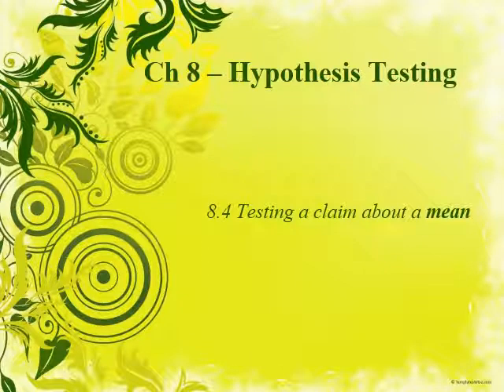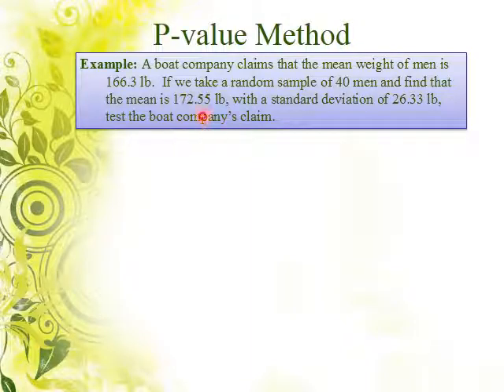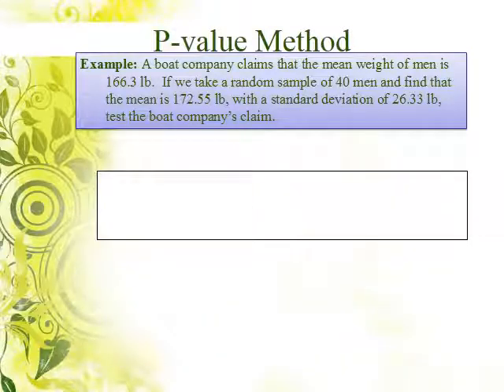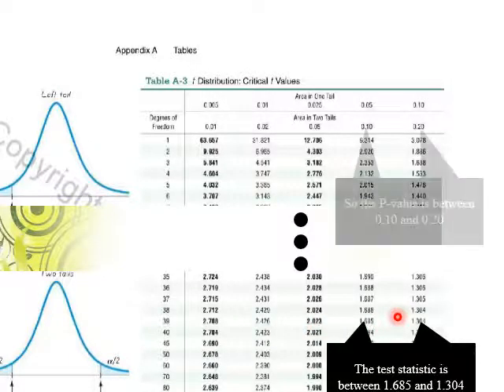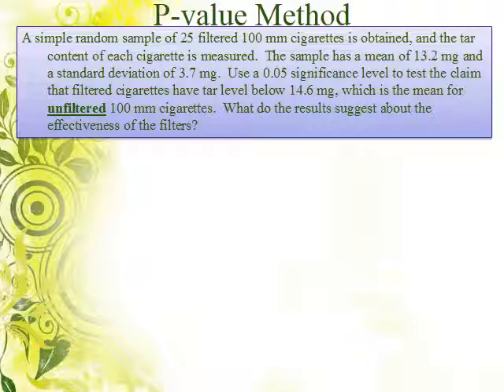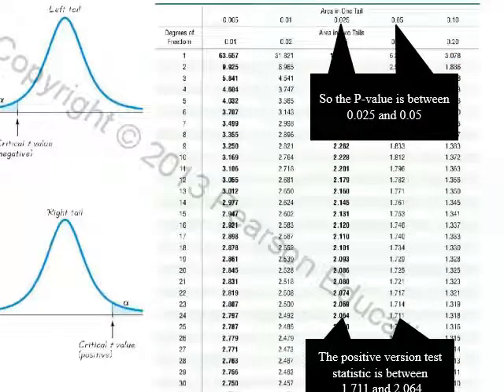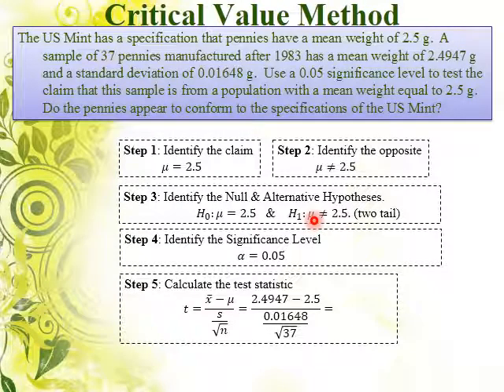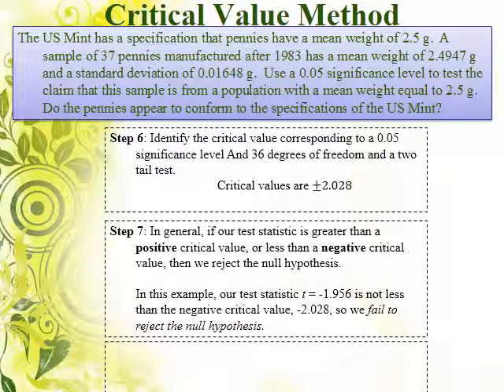8 4 Testng Claim Mean2